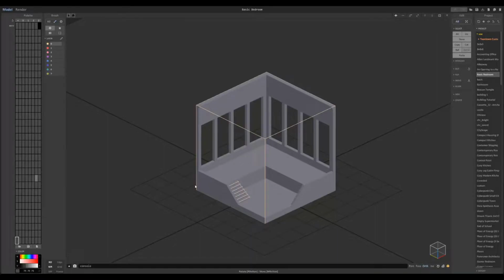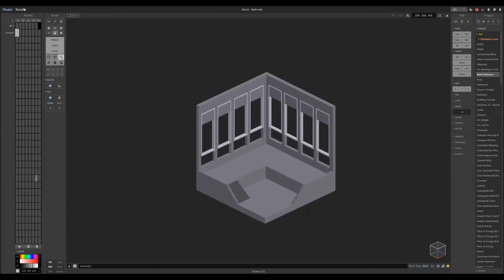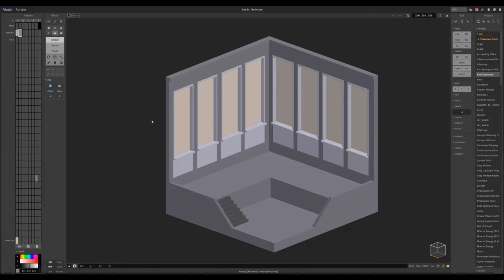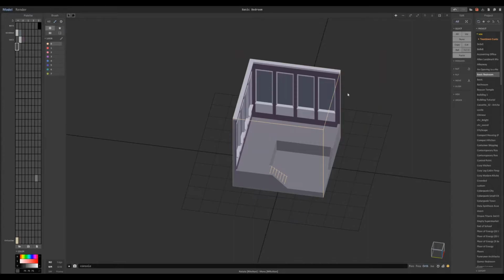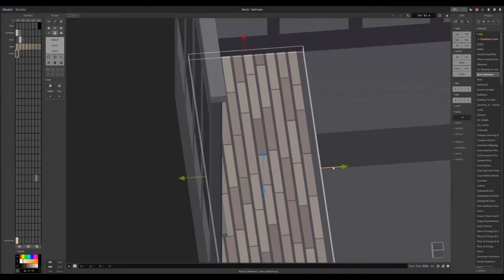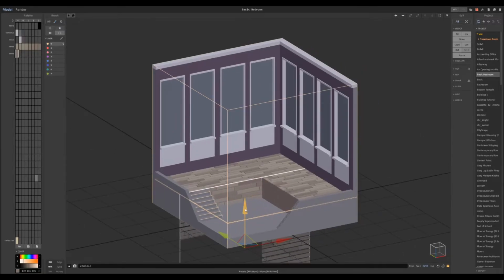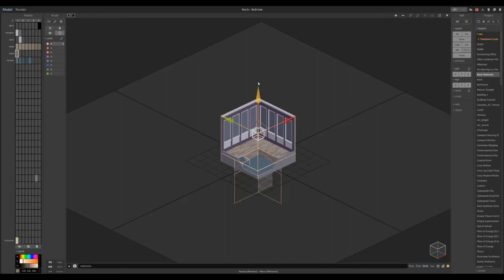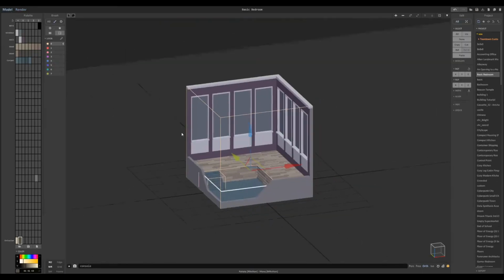Magicavoxel Series EP2: Making a Room (Floors and Windows)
This is episode 2 of this series where I show you how to make a bedroom from scratch!

Join Robinhood with my link and we'll both get free stock 🤝